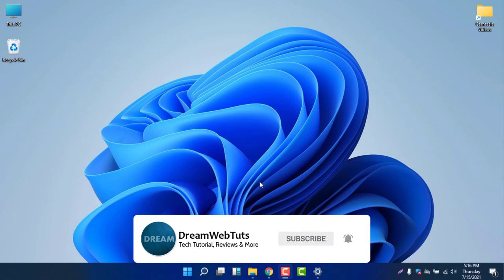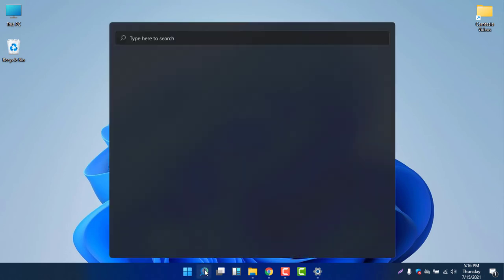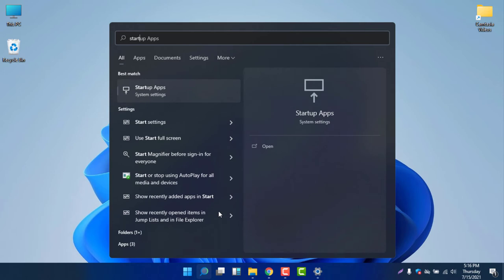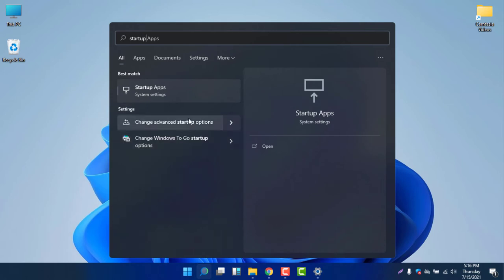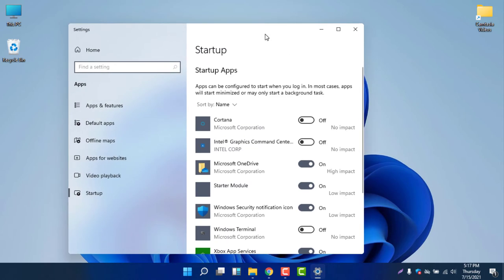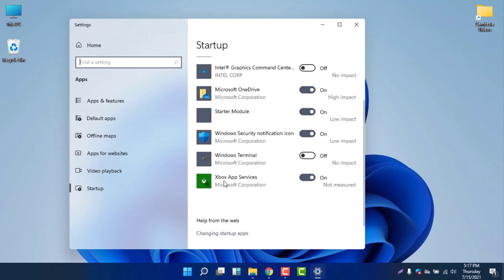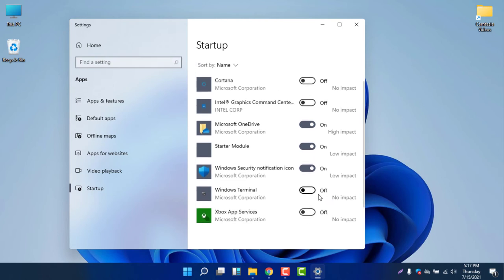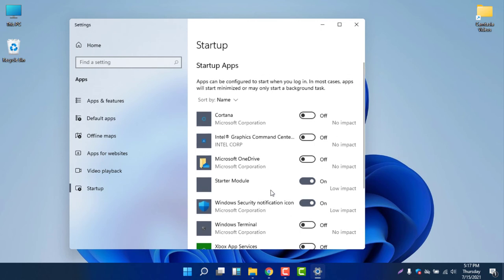How to Disable Startup Programs in Windows 11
You can disable the startup apps in Windows 11 easily. Startup programs means the programs which will start automatically with the Windows operating system.  You can disable them manually if you need. This is what I have explained in this video.

If you stop a program, it will not start automatically when the windows starts.